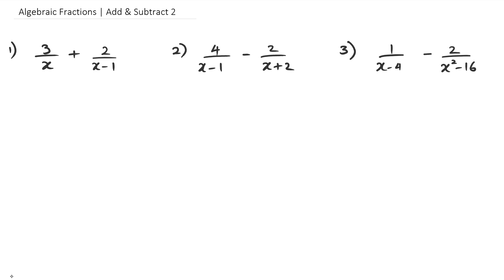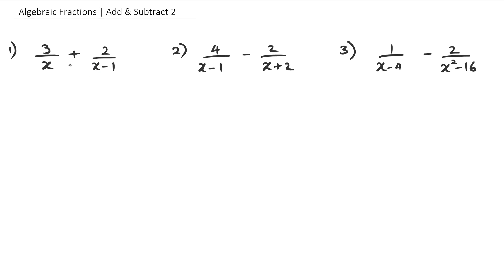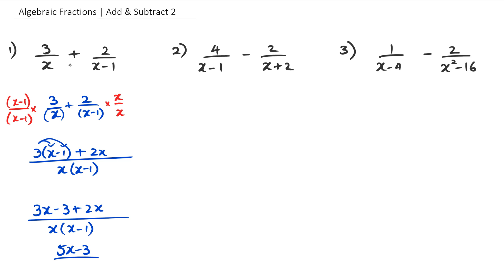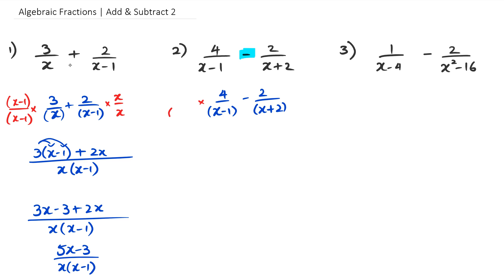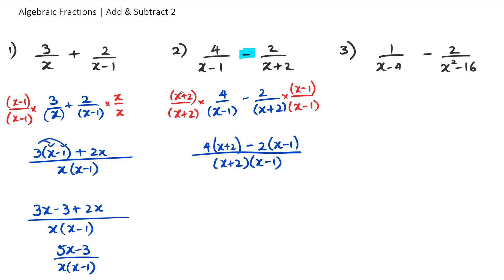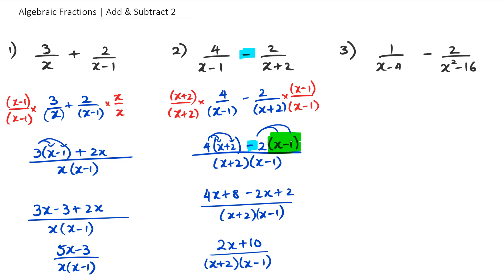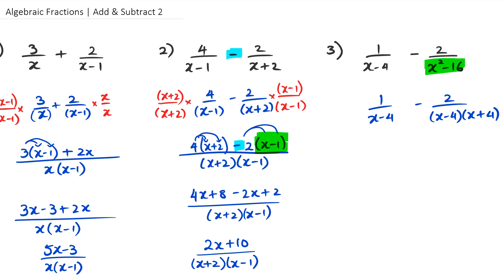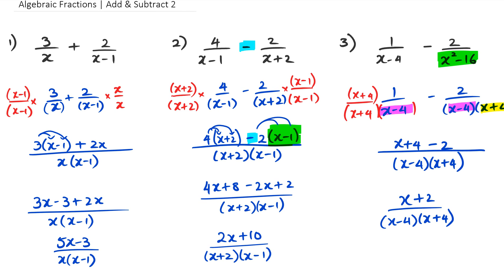Algebraic Fractions | Add & Subtract 2